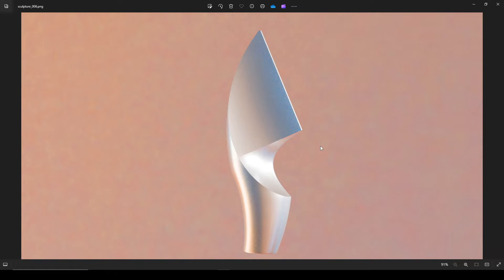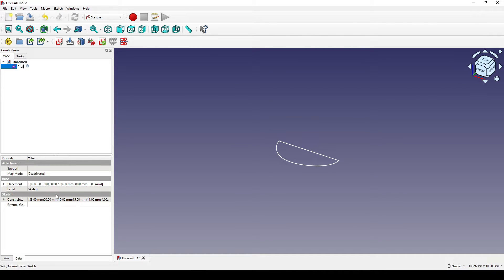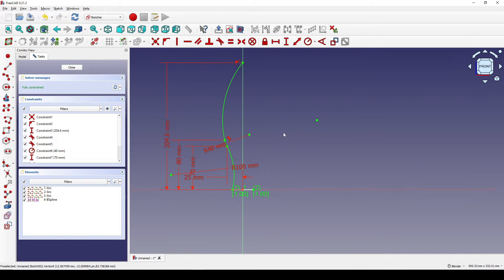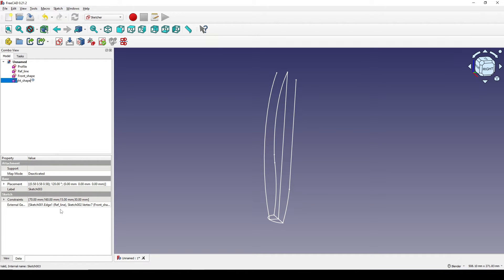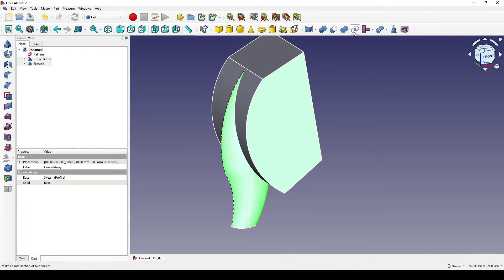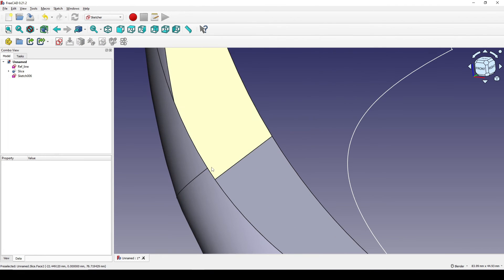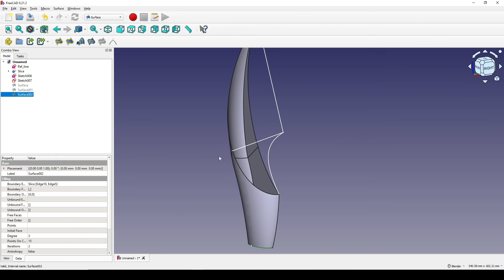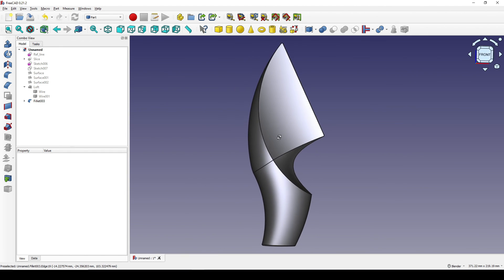FreeCAD Using Curve Shape WB To Create A Sculpture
WORKBENCHES:
- SKETCHER
- PART
- CURVE SHAPE
- CURVE
- SURFACE

Chapters:
0:00 Intro
0:35 Create Profile Sketch
3:35 Create Font Shape Sketch
6:40 Create Right Shape Sketch
8:26 Install And Use Curve Shape WB
9:54 Cut To Create The Base Shape
11:32 Separate the Base Shape And Add 2 Details Sketches
14:48 Using Surface WB to Fill The Surface
15:40 Create The Back
16:32 Join And Fillets
19:09 Add Material And Increase Resolution